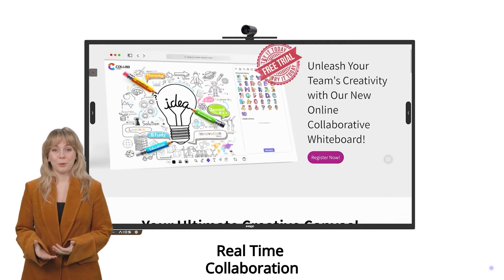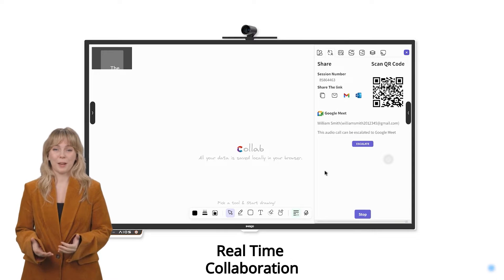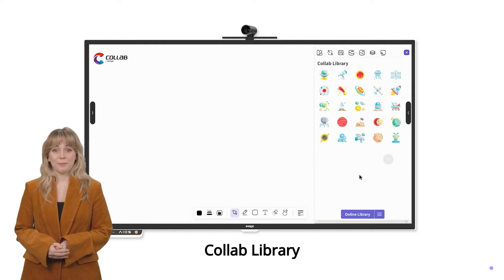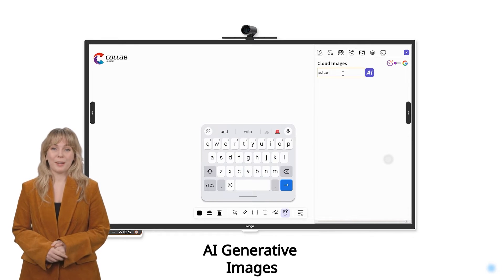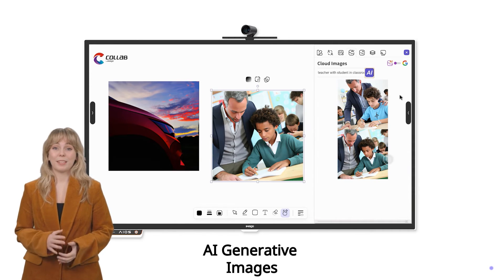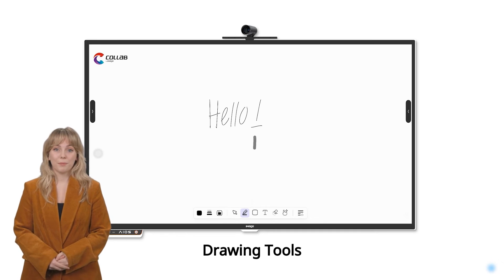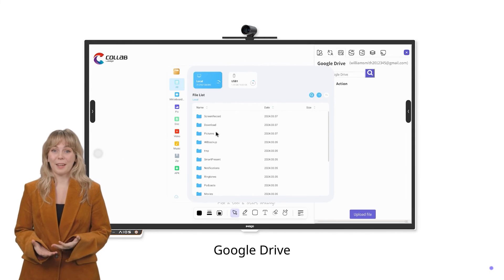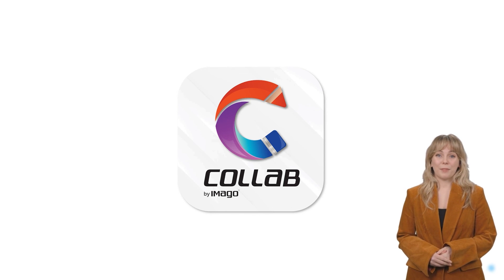Introducing IMAGO Collab | The AI-Powered Online Whiteboard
Introducing IMAGO Collab, by IMAGO Technologies. A revolutionary online whiteboard designed to make collaboration seamless, intuitive, and inclusive. With IMAGO Collab innovative AI-powered features, it sets a new standard for interactive communication.

🌐 Real-Time Collaboration:
Experience real-time collaboration like never before - simply share a link and bring your team together instantly, regardless of their location.

🎨 Collab Library:
Immerse yourself in a hand-drawn style graphics library with hundreds of ready-made templates

🤖 AI-Generated Images:
Simply type in keywords related to the images you envision, and watch as the magic unfolds.

✏ Drawing Tools:
Access a variety of brushes, pens, and a rich color palette to create on a canvas that caters to every idea.

🔗Google drive:
With google drive integration, bring your files directly into Collab with just a click.

🚀 Explore IMAGO Collab Today:
Discover how Collab by IMAGO Technologies is reshaping the landscape of online collaboration,
setting new benchmarks for efficiency and innovation.

🔗 Visit the link here to register and discover more about IMAGO Collab